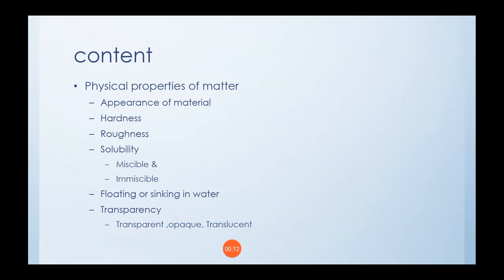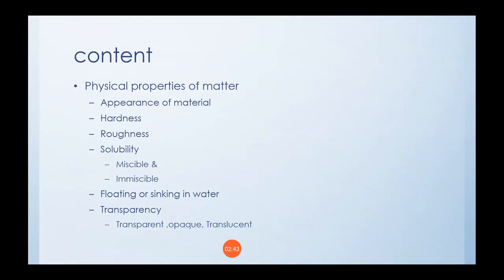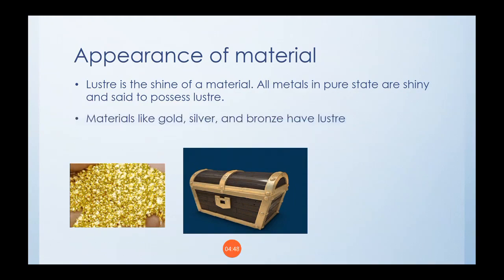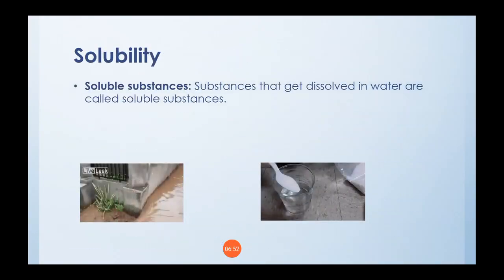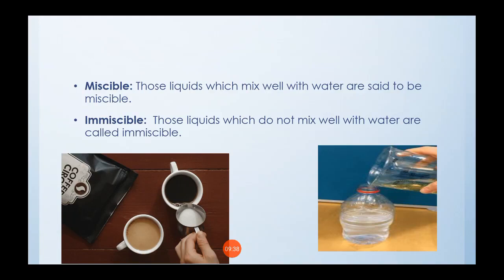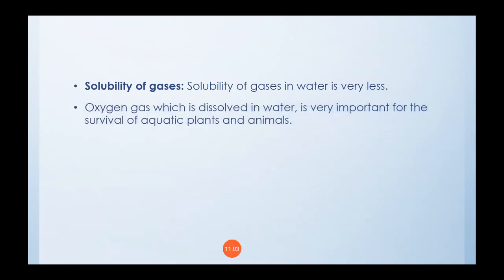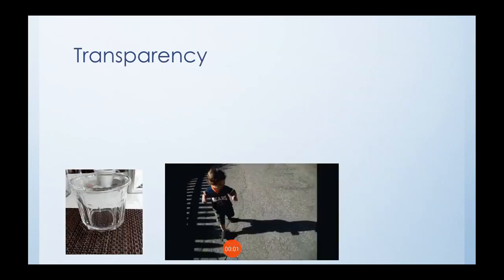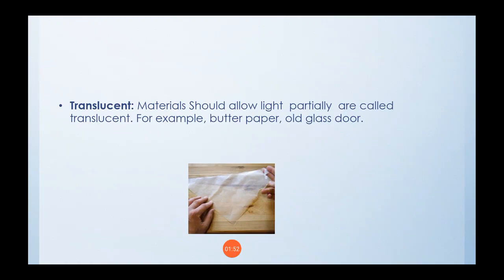6 Science 4 Sorting of materials into groups